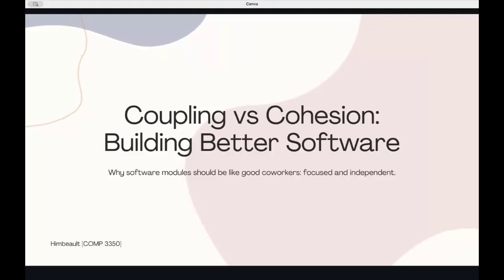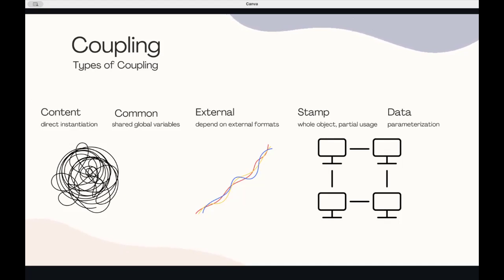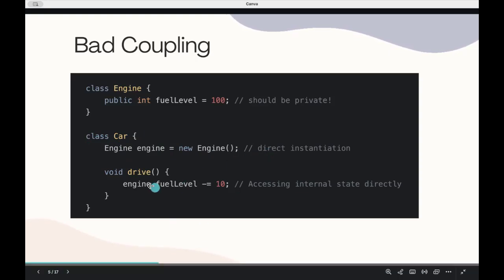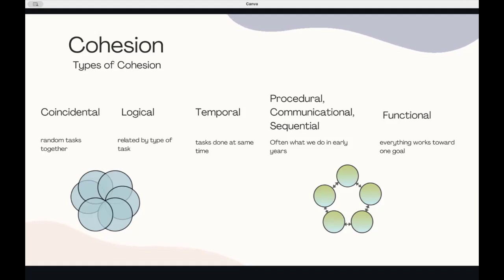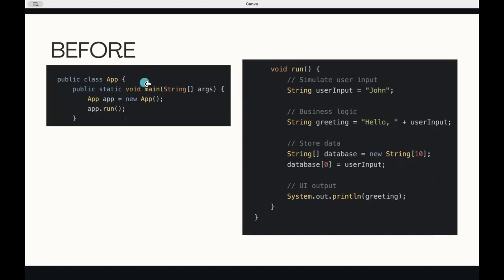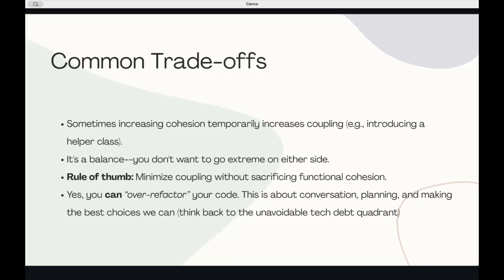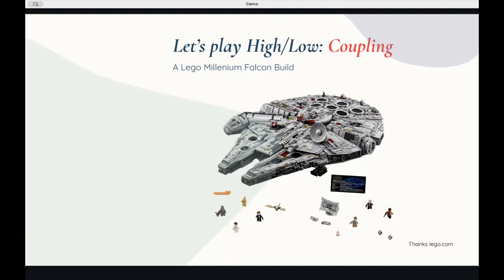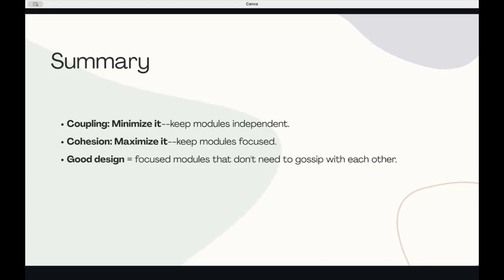Coupling vs Cohesion: Build Better Code with Clean Design Principles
What’s the secret to writing clean, modular, and maintainable software? It’s all about cohesion and coupling. In this short session from COMP 3350, we explore how your code should be like a great team—focused, independent, and not always bugging each other.

👉 Learn:

What coupling and cohesion really mean

Examples of good and bad design (with Final Fantasy, LEGO, and Pokémon!)

How to strike the right balance in your software architecture

Perfect for software engineering students, early-career developers, and anyone trying to refactor spaghetti code into something beautiful.